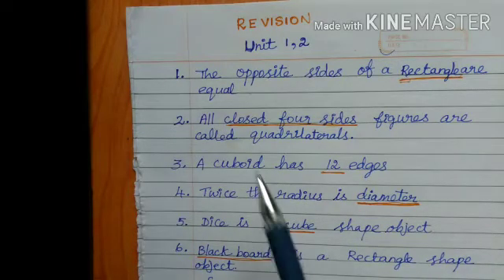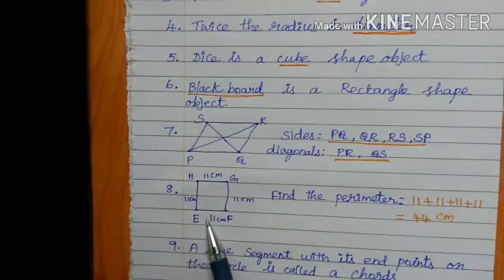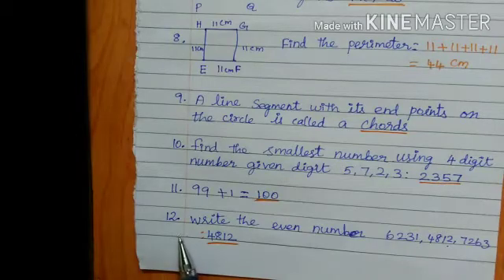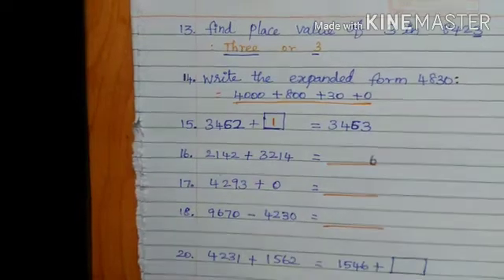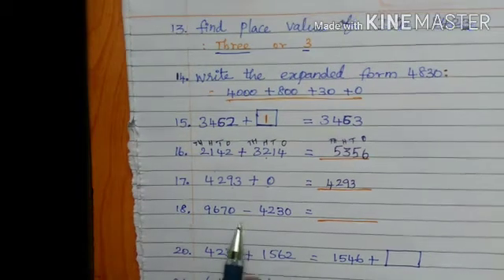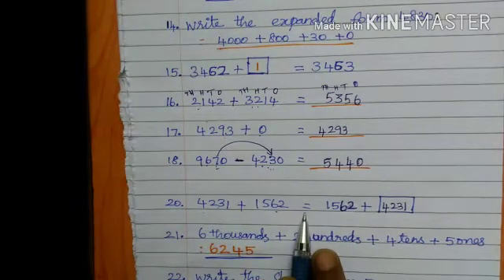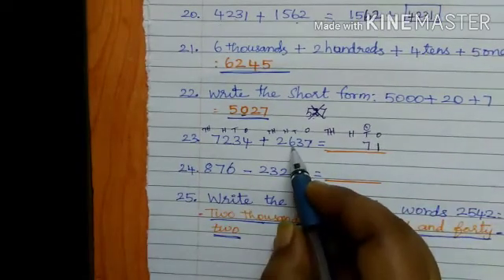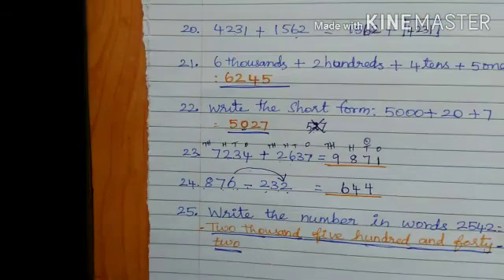4 std maths( unit 1,2 Revision)